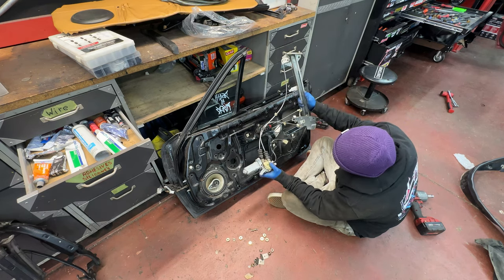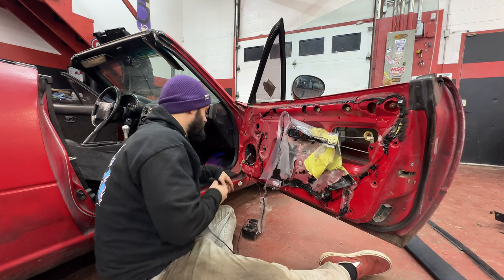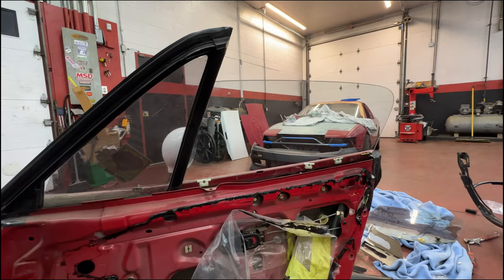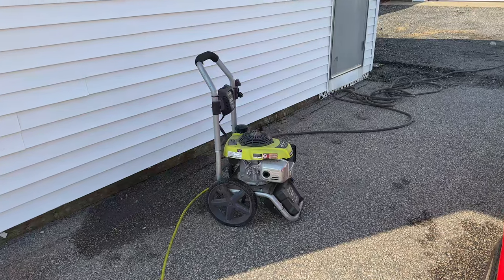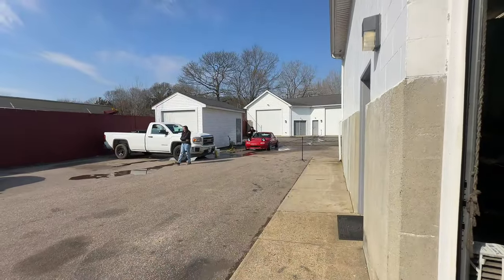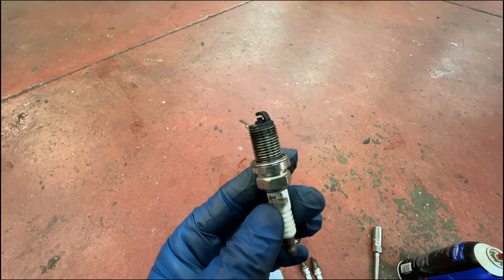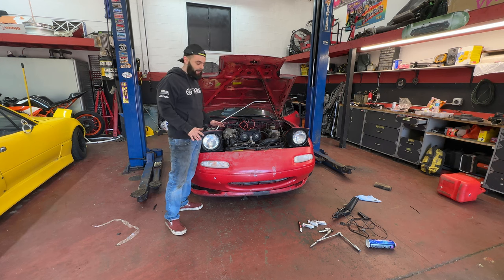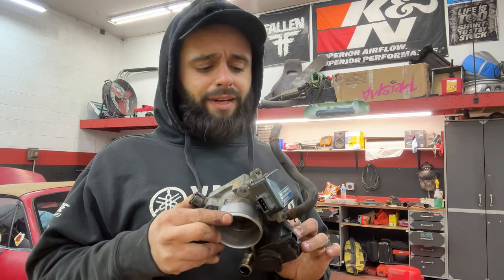My $100 Miata Is A Nightmare!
In this episode, Georgie puts up a fight in any way that he possibly can!